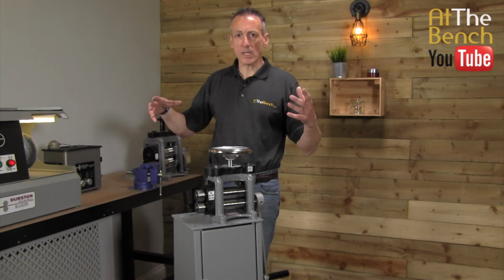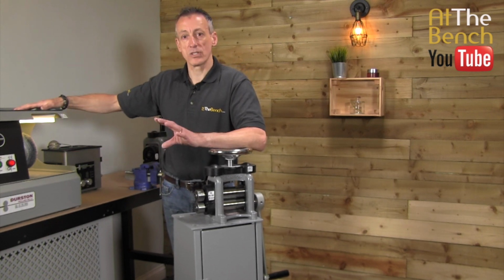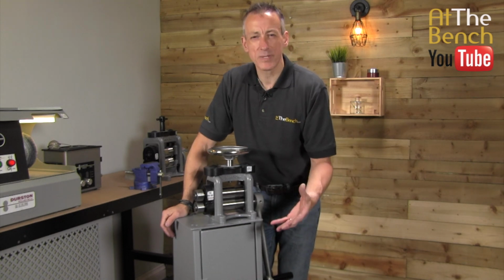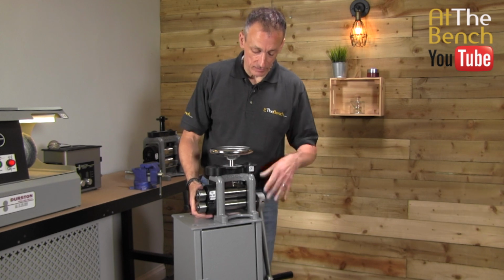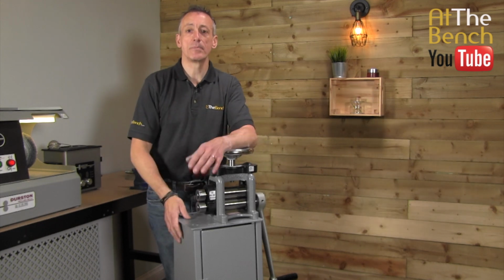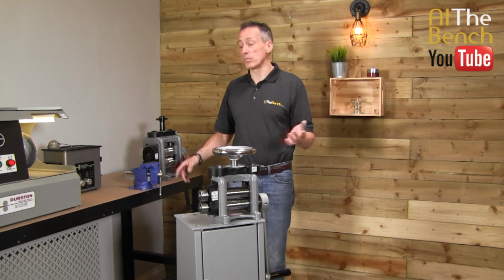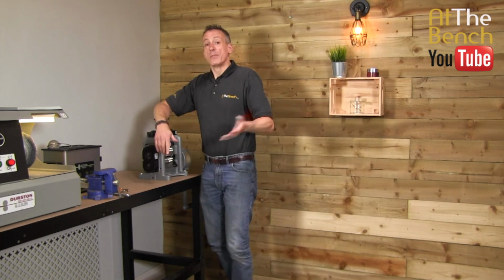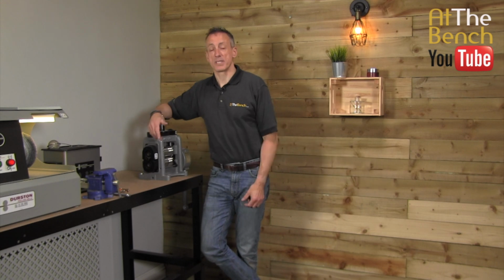Mounting Your Rolling Mill - Pedestal or Bench - Which is Better?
So is mounting your rolling mill on a pedestal better than mounting it on a bench?

Andrew is on lockdown for the next few weeks and is producing films based upon what you want to see.

Please reach out to him by what ever means you can and ask him some questions that he can make films about. It may be something simple or just a thought but please reach out to him so he can make some content for us all to keep us entertained over the next few months.